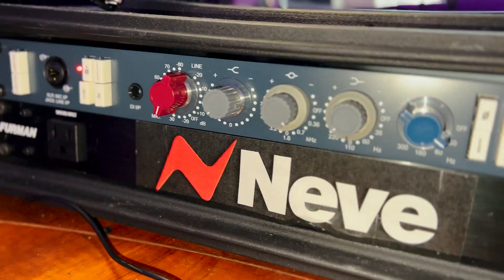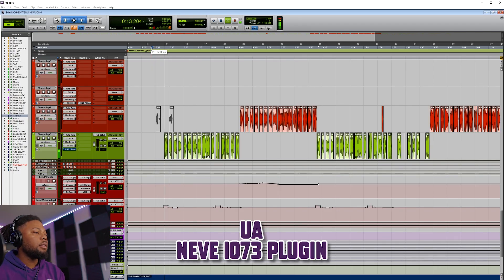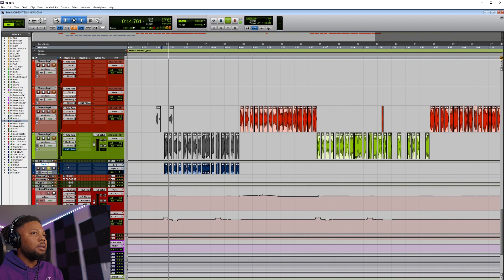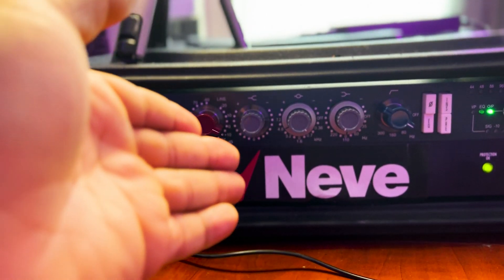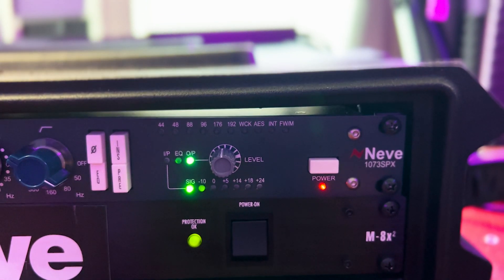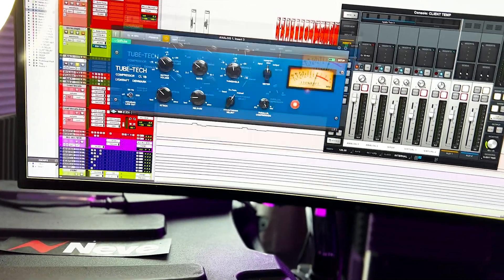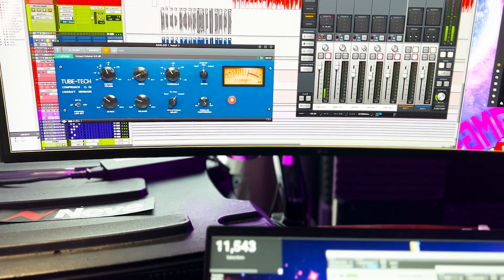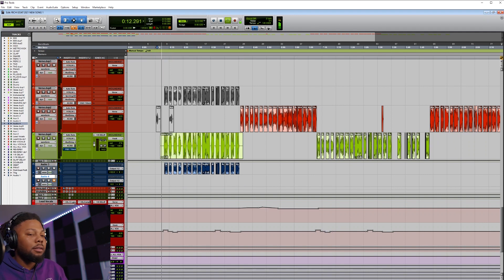Mixing Rap Vocals using Hardware Neve 1073 SPX Preamp in Apollo Twin X in Pro Tools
In this video, I'm going to show you Mixing Rap Vocals using a Hardware AMS Neve 1073 SPX Mic Preamp in Apollo Twin X in Pro Tools. When learning how to mix rap vocals people only talk about how to do it with plugins like from UAD. I love universal audio plugins. In this video, I'm mixing hip hop vocals using a Neuman TLM 103. Personally, I love mixing rap vocals in pro tools. This vocal mixing techniques open your mind and give a different perspective on what it's like mixing on hardware. I hope my mixing rap vocals tricks help you learn how to mix hip hop vocals

Can I Mix Your Song?

30KillaBeatz Background